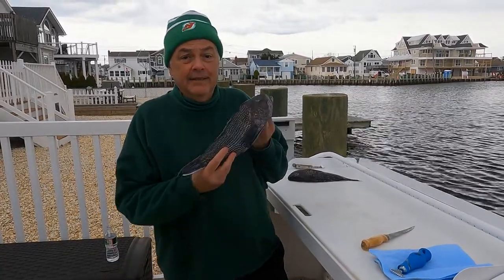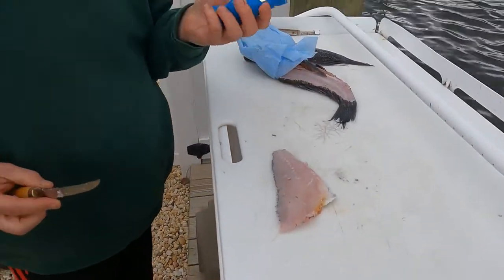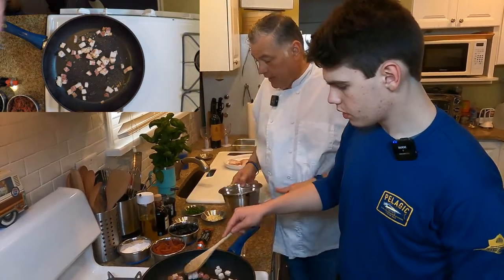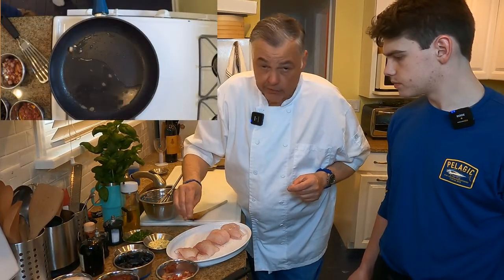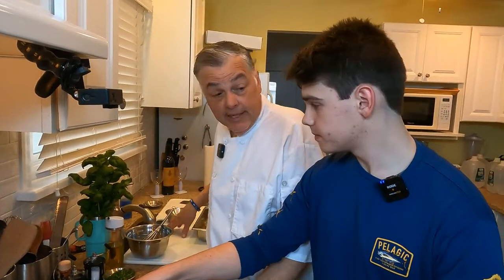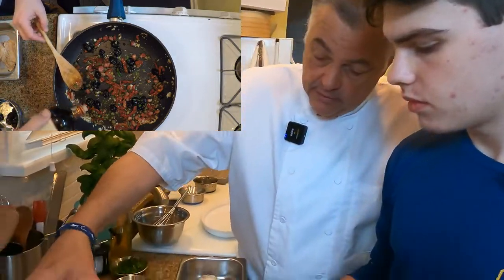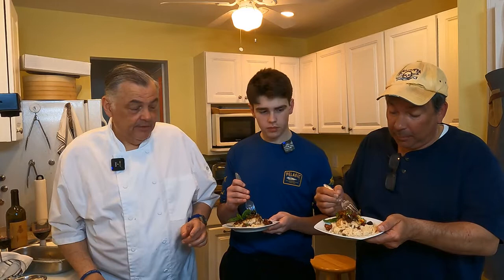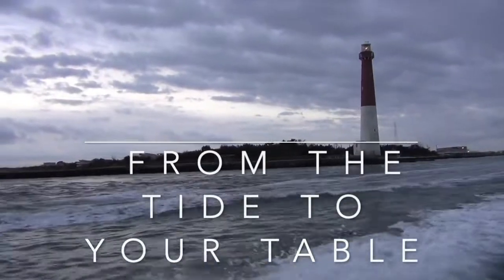Barnegat Bay Balsamic Black Sea Bass - Prepared by Master Chef Mike and JJ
Master Chef Mike prepares an unexpected Sea Bass recipe using items already in his kitchen.  Black Sea Bass prepared with pork belly, sundried tomatoes, olives, capers and balsamic vinegar.  First Mate JJ helps the chef and his Dad!